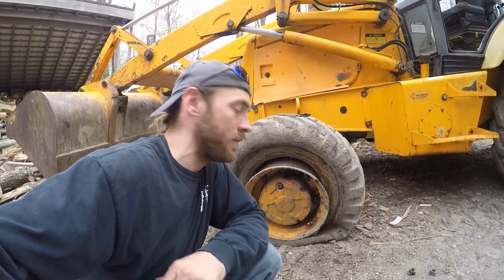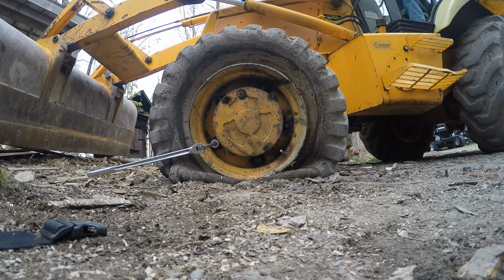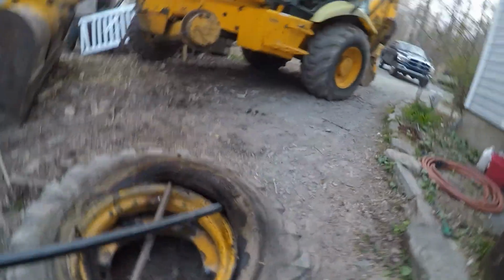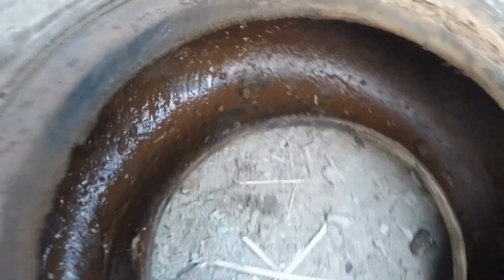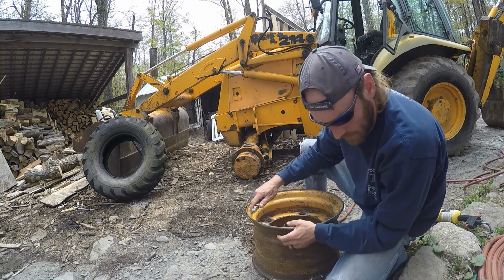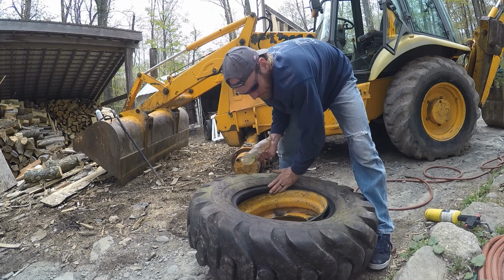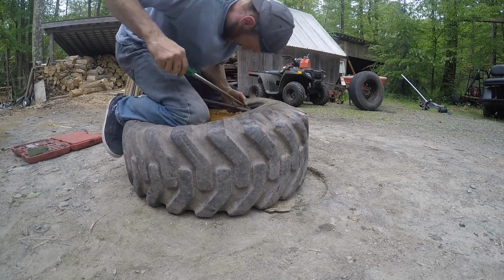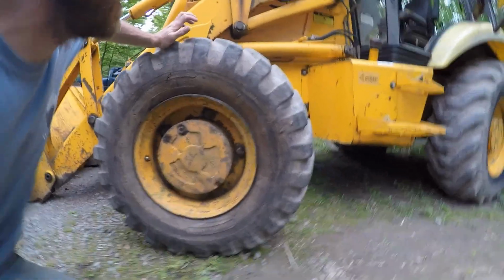Changing a Backhoe loader Tire by hand!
I show you how to change a backhoe tire by hand!  It's really simple with these tricks.